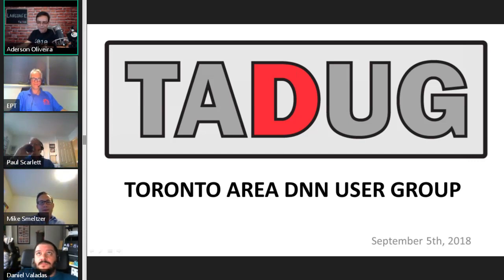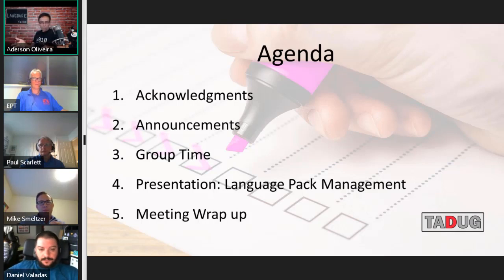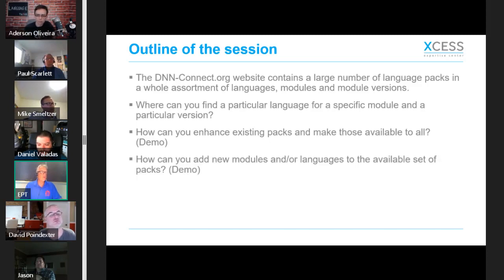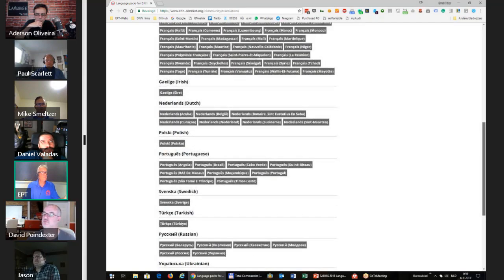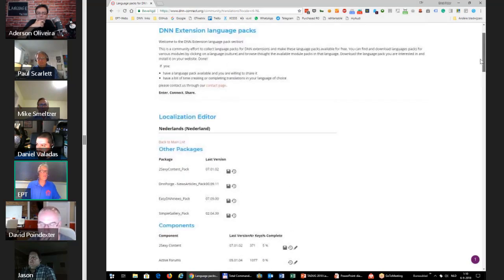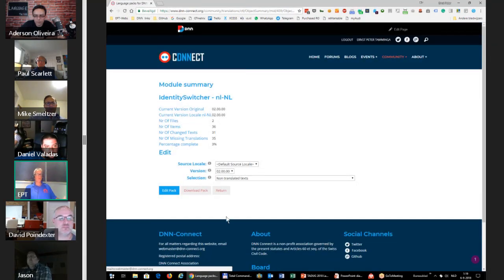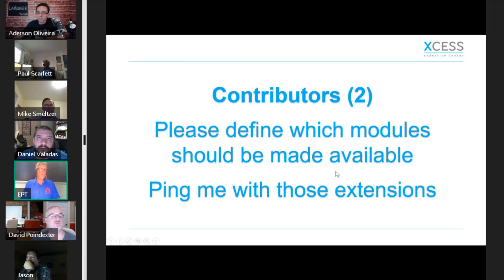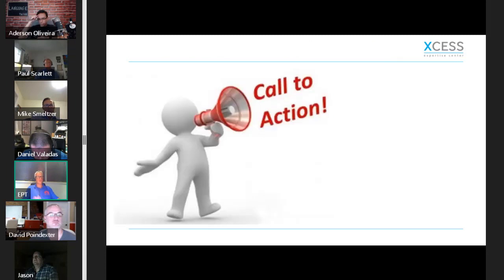September/2018 TADUG Meeting - Language Pack Management in DNN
This was the September/2018 edition of the TADUG - The Toronto Area DNN User Group - Ernst Peter Tamminga talked about Language Pack Management and how to find the one you are looking for.